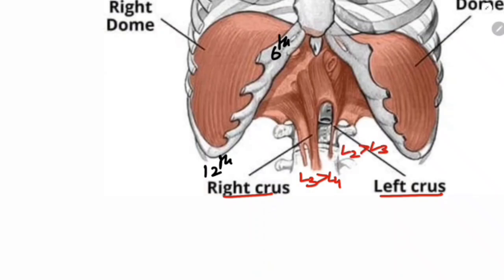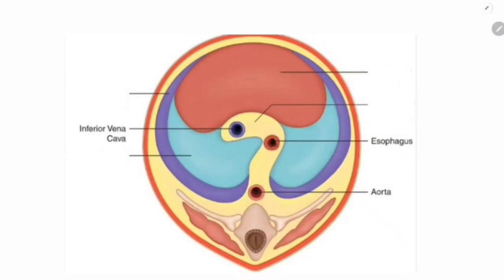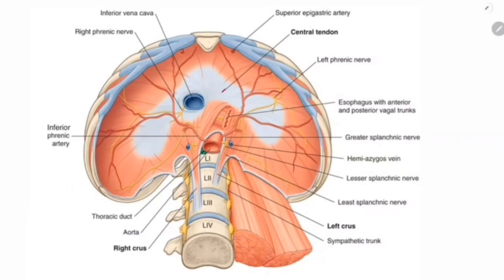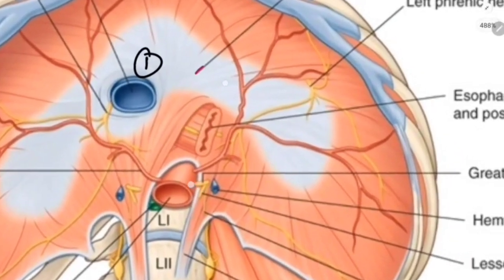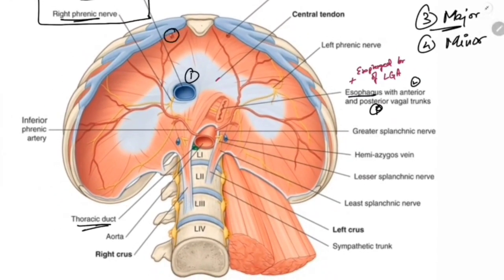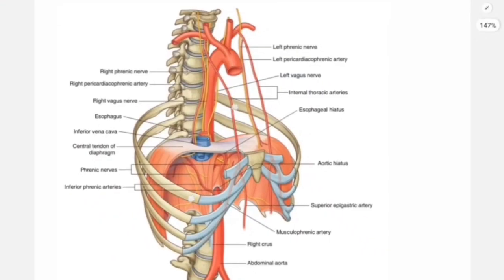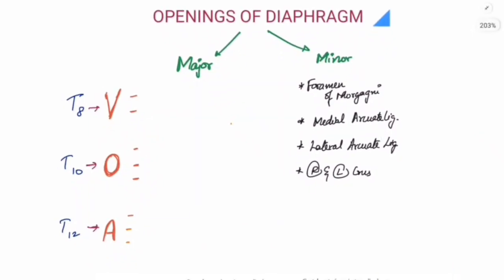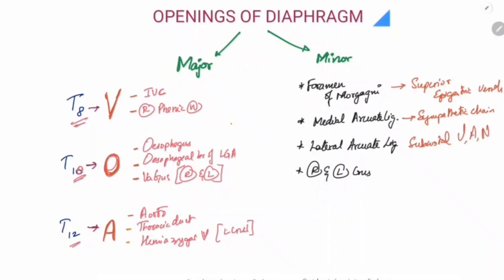Openings of Diaphragm | Explained in Tamil | Anatomy | NEET PG | INICET | FMGE | MRB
This video contains a detailed overview about various opening of diaphragms.